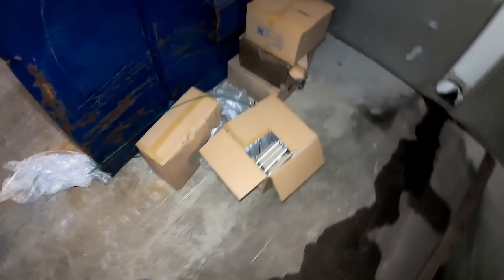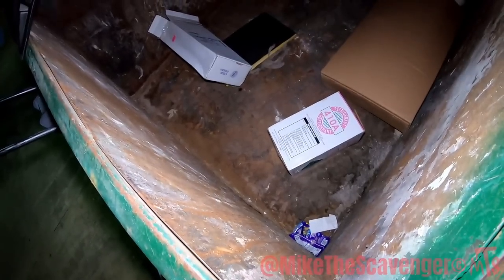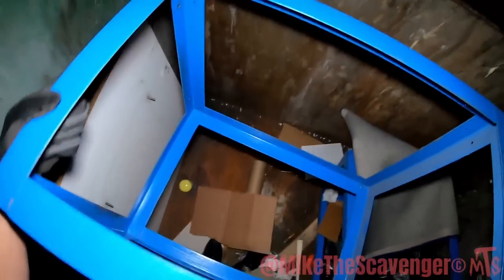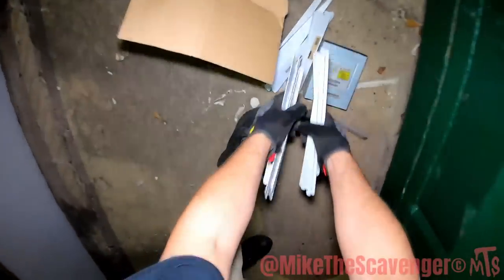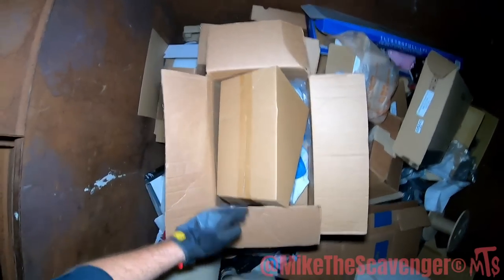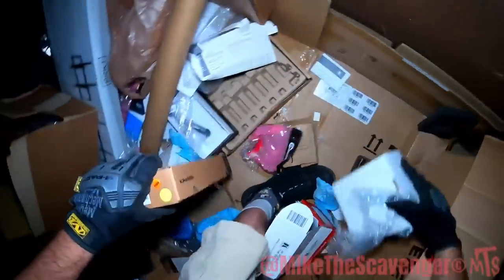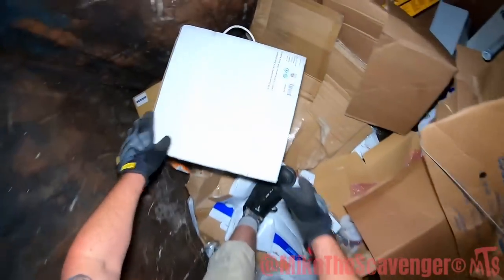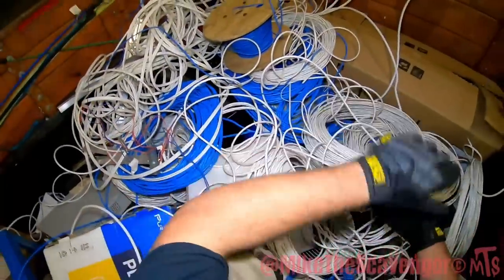Dumpster Diving "Experience MORE!"